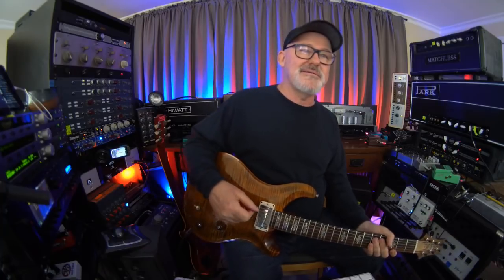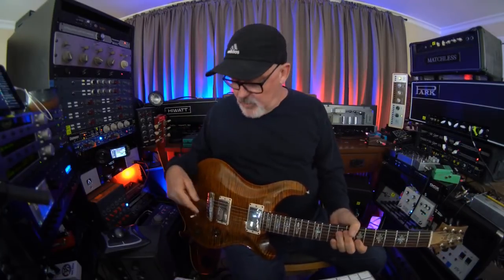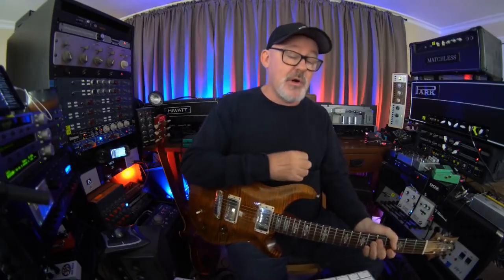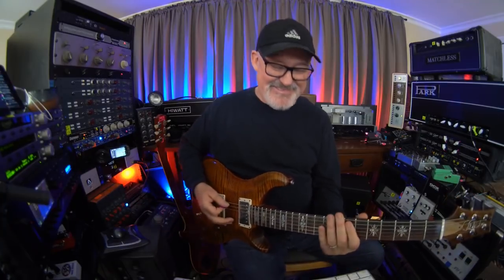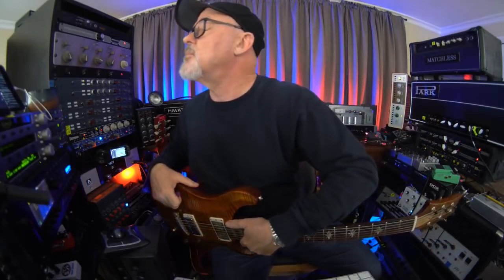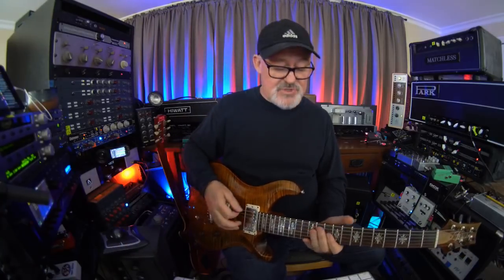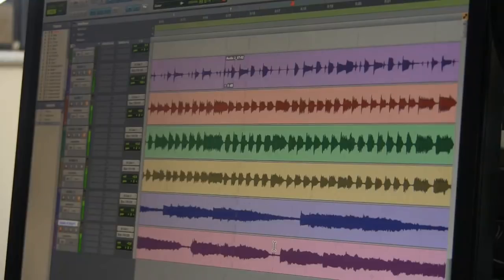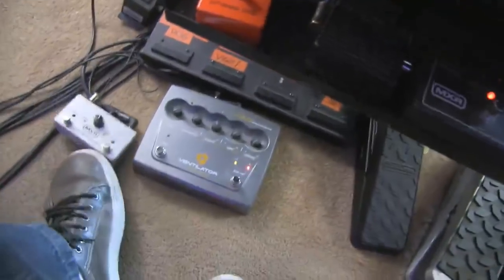Guitar Session | Sounds and Parts | In Real Time